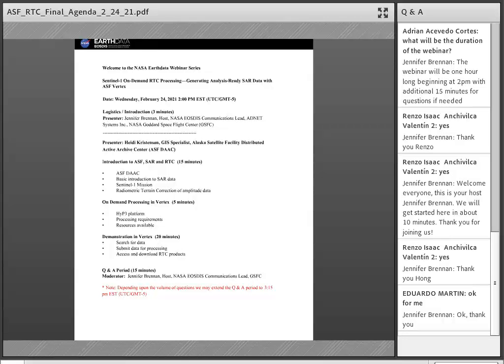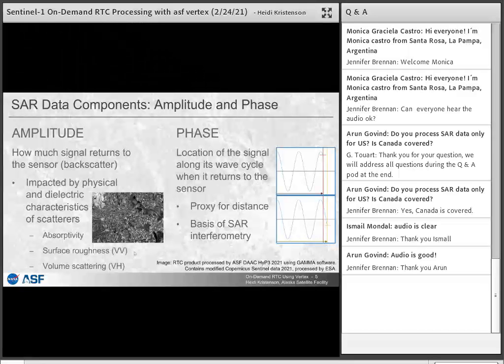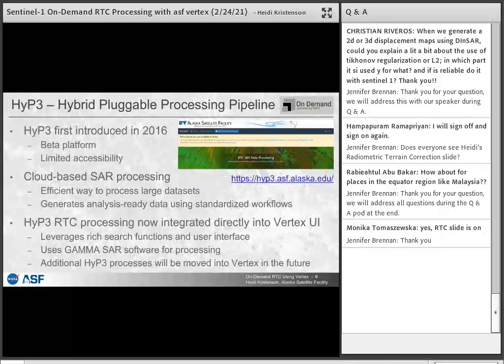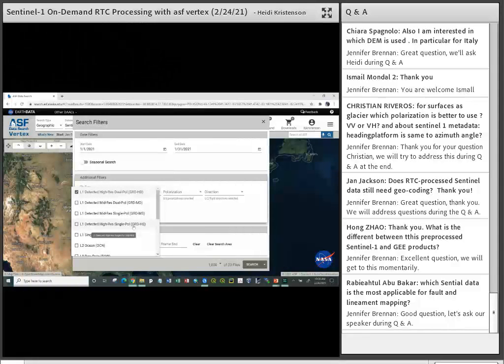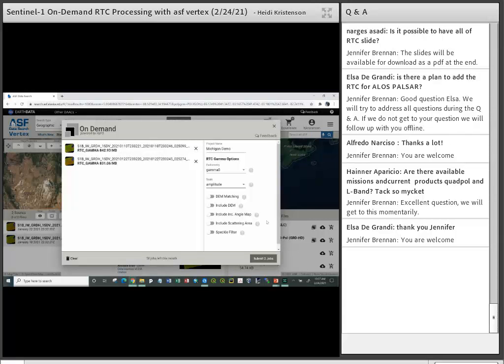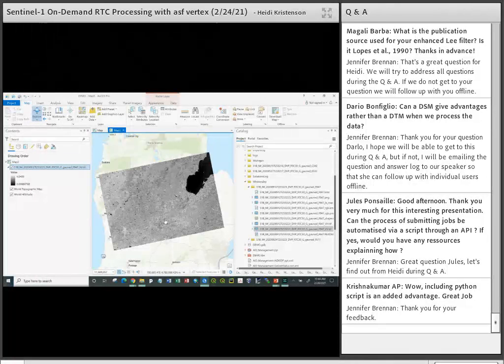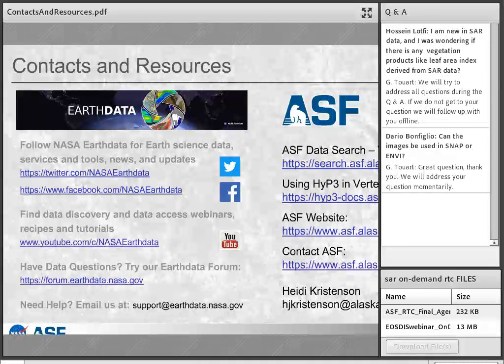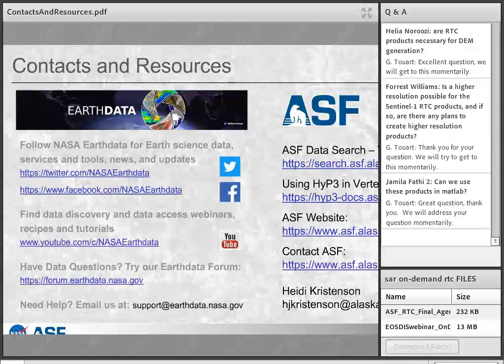Sentinel 1 On-Demand RTC Processing: Generating Analysis Ready SAR Data with ASF Vertex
Brief Description: This webinar will introduce users to radiometrically terrain corrected (RTC) synthetic aperture radar (SAR) datasets and show users how to use Vertex to search for source granules, submit them for processing, and access the finished products.

Detailed Description: SAR data has become increasingly available, but many potential users are deterred by the pre-processing required to generate an analysis-ready dataset. SAR amplitude datasets often require Radiometric Terrain Correction (RTC) to adjust for the distortions inherent to SAR data. The Alaska Satellite Facility (ASF) Distributed Active Archive Center (DAAC) provides access to a range of SAR datasets, but until recently most of the products available through ASF’s Data Search – Vertex portal required additional processing before they could be integrated into GIS or scientific workflows. ASF now offers on-demand processing of Sentinel-1 datasets within the Vertex user interface, allowing users to submit GRD or SLC products for RTC processing. These on-demand products are generally available for download within 30 minutes of the request.

To discover and access SAR data, services and tools at the ASF DAAC: